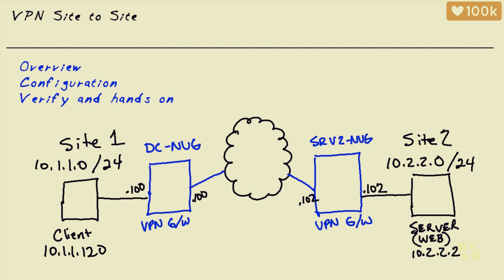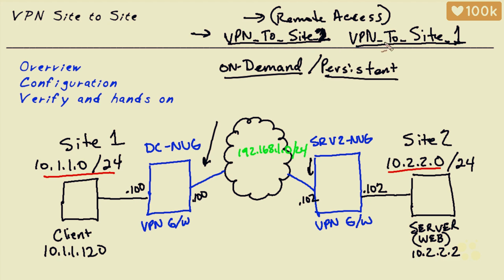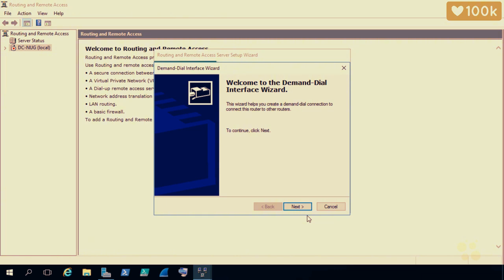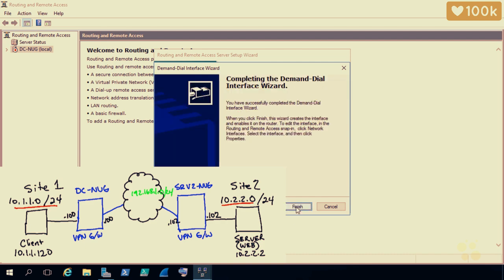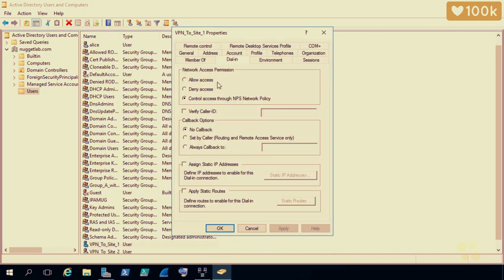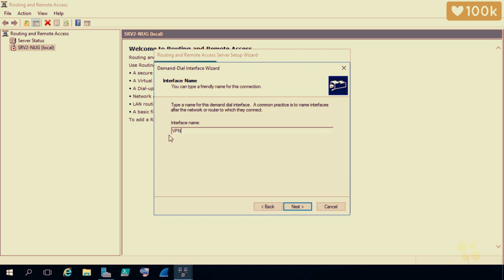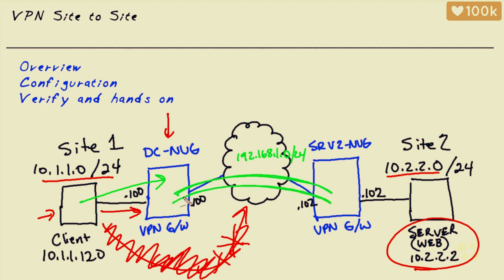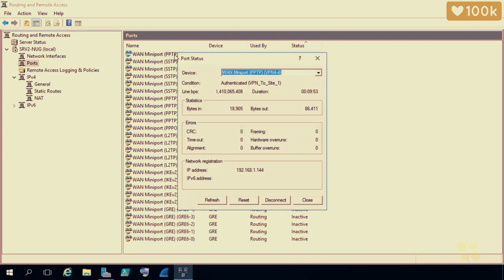56 WinServer 02